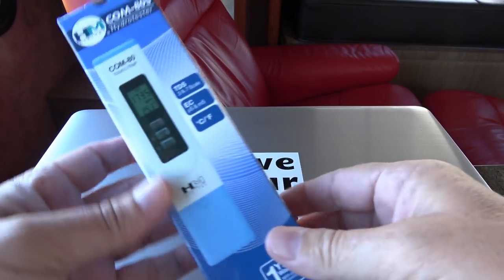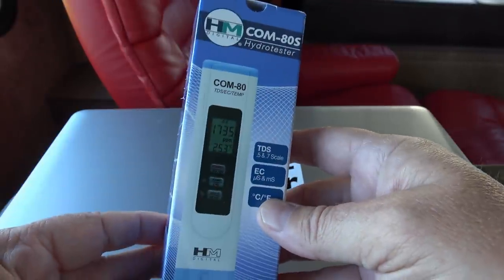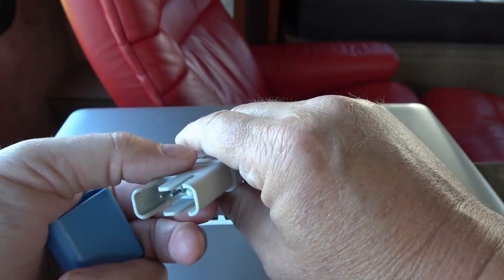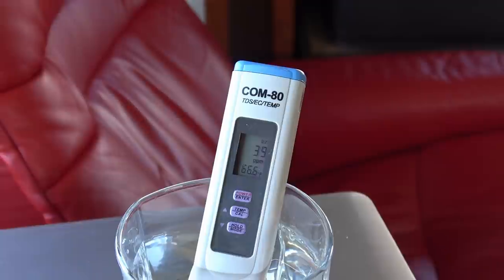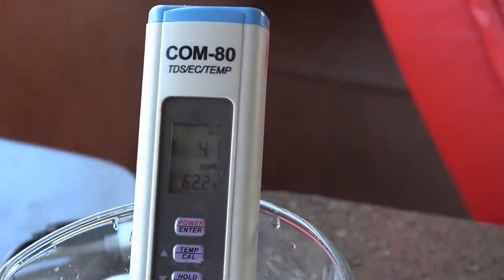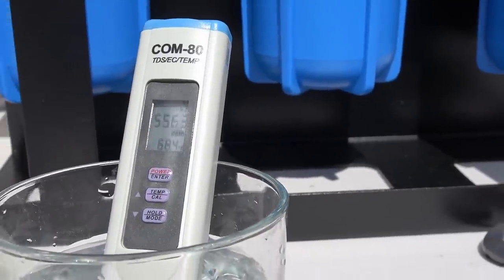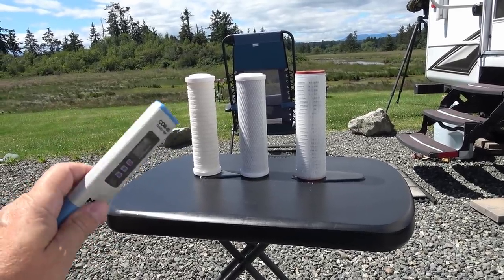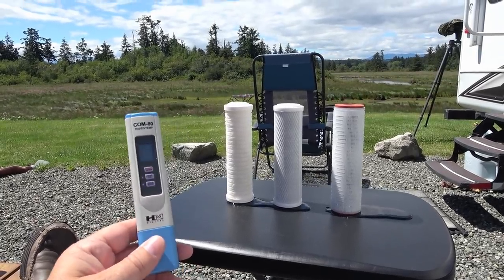Testing RV Fresh Water for Total Dissolved Solids - HM Digital Hydrotester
In this video, I test out a new water testing gadget I recently picked up off Amazon. The HM Digital Com-80S Hydrotester can quickly test water for both Electrical Conductivity (EC) and Total Dissolved Solids (TDS).

First, I test the TDS found in our current RV Park water supply, and then I check the water found in the nearby tidal estuary. The salty estuary water was, of course, extremely high in total dissolved solids versus the tap water over 6000 ppm compared to 38 ppm.

Then, for fun, I try out my new Clearsource Ultra 3 stage water filter system to see if it would have any effect on the TDS reading. As expected, it hardly changed. Being that the solids are dissolved, they passed right through the filters, even the .2 micron one. To remove dissolved solids, one needs to use reverse osmosis, often referred to as RO, or something called a deionizing filter. Clearsource does sell a deionizing kit, and I plan to buy one and give it a try in the future.

See my recent review of the Clearsource Ultra RV filter system

Overall I'm happy with the little TDS water testing gadget. I think it will come in handy as a for testing a questionable water source for dissolved solids.

Product Link:
Amazon USA
Amazon CA